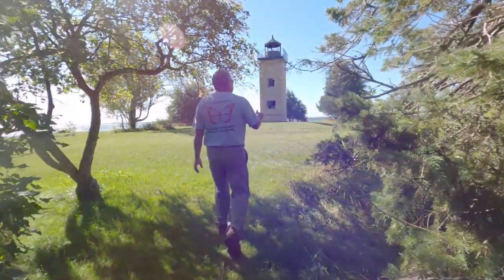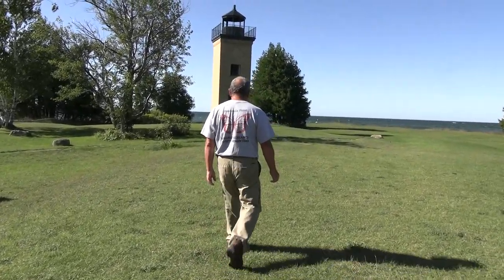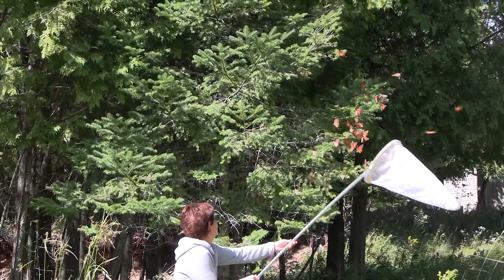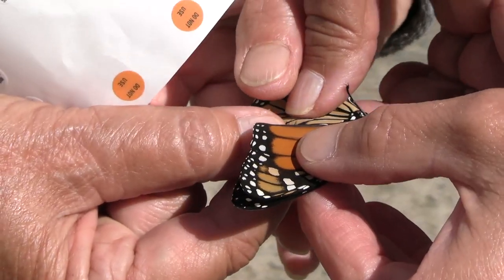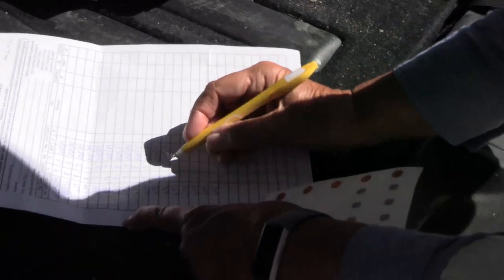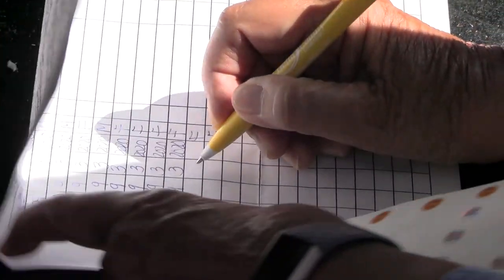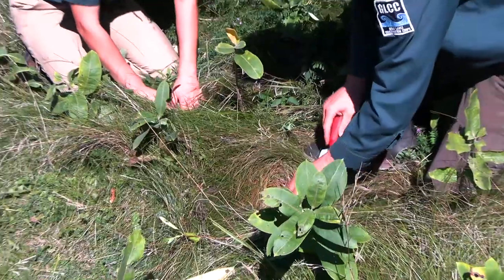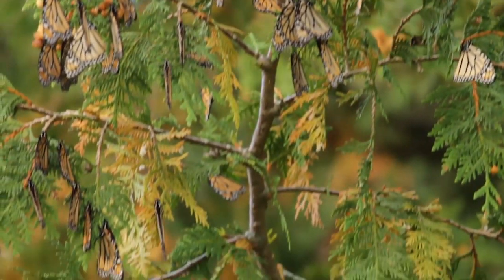Monarch Butterflies at the Stonington Peninsula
Catching a glimpse of thousands of butterflies gathering along the coast of Lake Michigan for their annual migration journey is something you might be lucky enough to see when you visit Delta County in late summer and early fall. The Peninsula Point Lighthouse, located at the tip of the Stonington Peninsula, is home to one of the most amazing natural occurrences each year as Monarch butterflies make their journey to Mexico for the winter. This is one of the only places in the world where you can see a sight like this. We talked to Tom Desy from the Monarch Project to learn more about this phenomenon and how they track the journey of these beautiful travelers.

Check out more information and videos about Monarchs under the things to do tab.